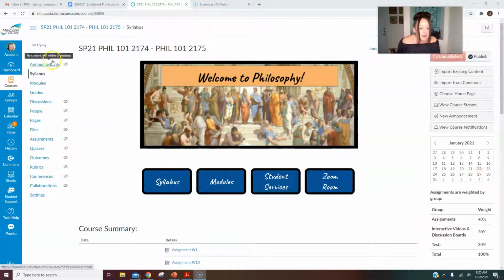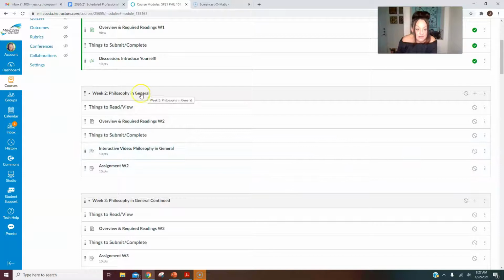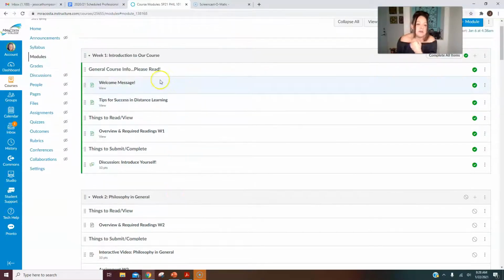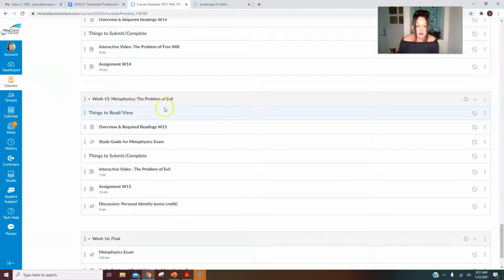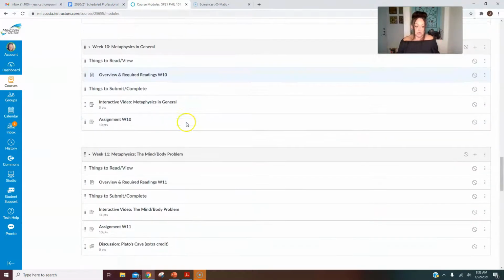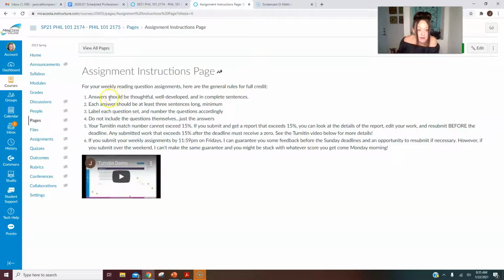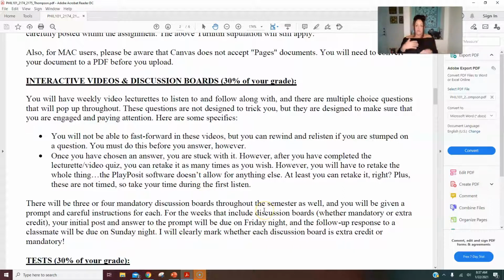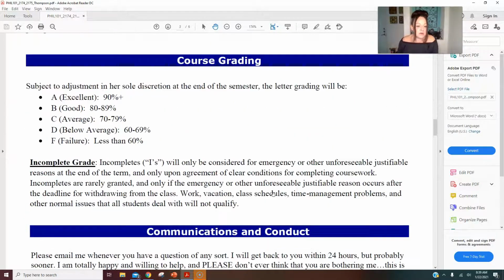Orientation 101 Spr21